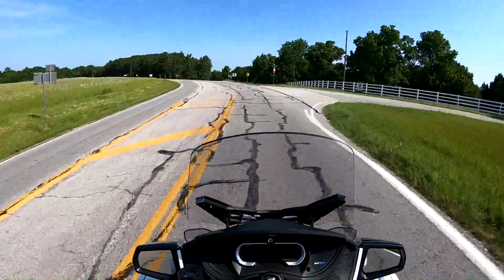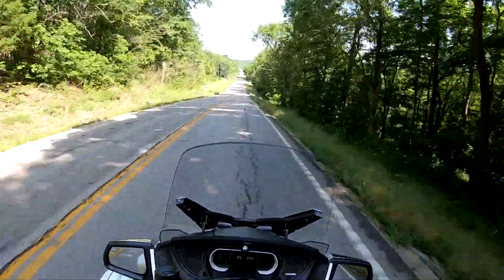Hi Way 125 N. to Strafford, Mo.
This video is different from all my other Spyder riding videos in that it has a music track instead of the ambient riding sound track. That's because I messed up and did not get the digital recorder started at the beginning of the ride.